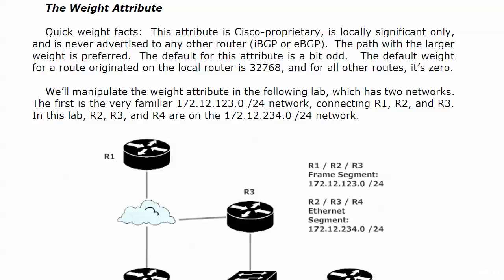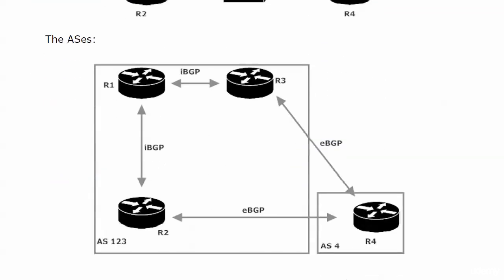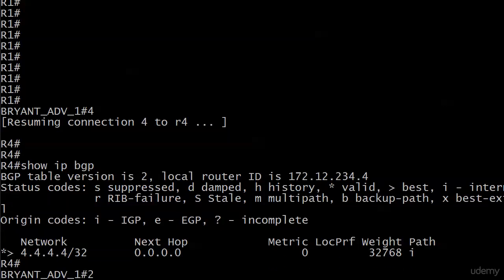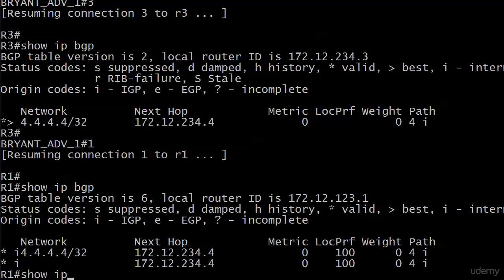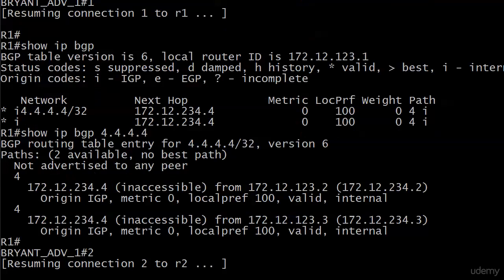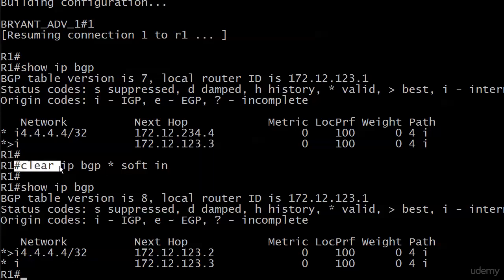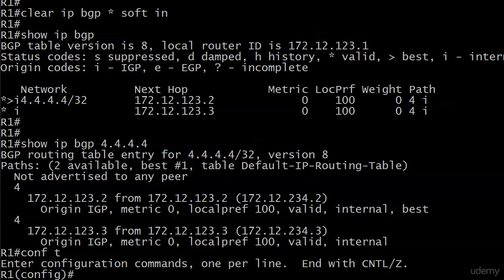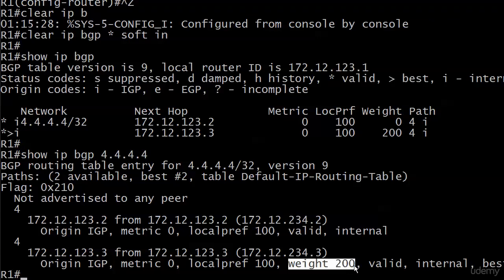198 BGP 13 The Weight Attribute